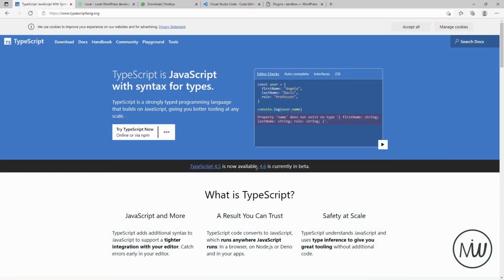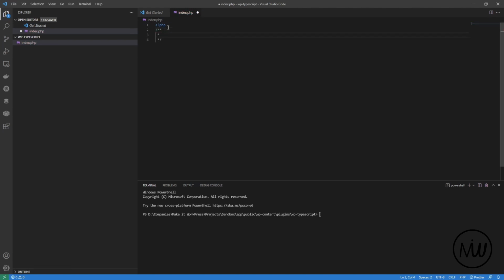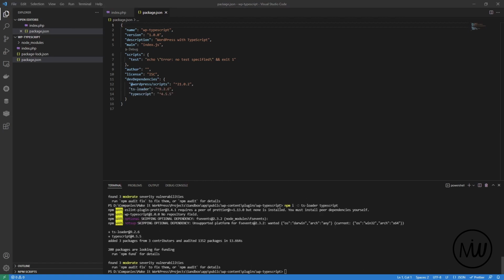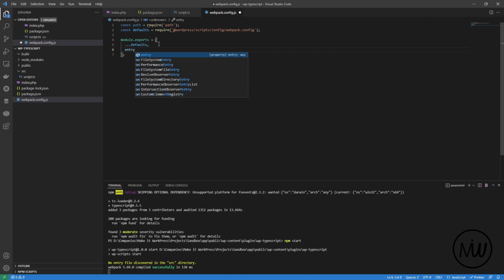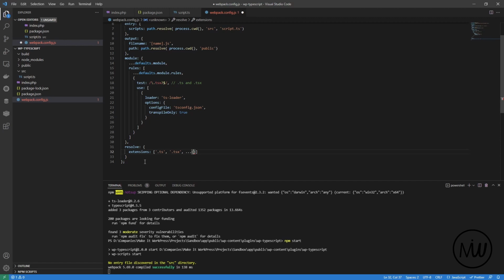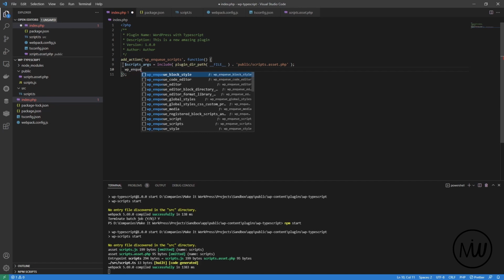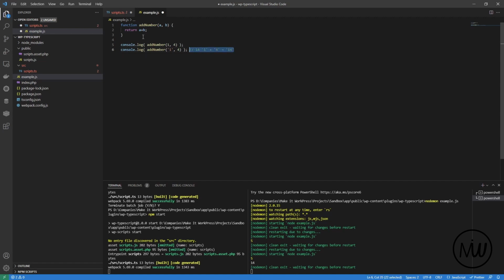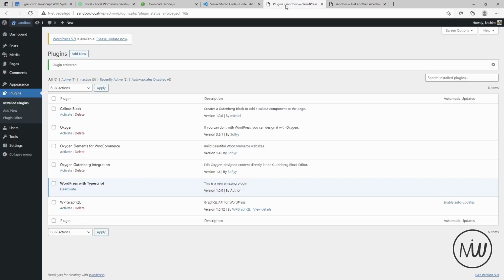How to use TypeScript in WordPress: a Starters Guide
If you use a lot of JavaScript for developing WordPress plugins and themes, but haven't started using TypeScript, you should! It makes the development experience of the JS part of WordPress so much better.

However, TypeScript is not so much used in WordPress (yet), but setting it up is not that hard!

In this video, I will set-up a simple plugin with a set-up that supports TypeScript. You can code along or use this as an inspiration for your own projects.
* 0:00 Start
* 00:57 Prerequisites (dev tools)
* 04:15 Setting up a local WordPress environment
* 05:42 Plugin Basics (PHP)
* 07:29 Installing Dependencies with NPM
* 12:29 Webpack Config
* 23:52 TypeScript Config
* 26:34 Enqueueing
* 30:39 Writing TypeScript
* 38:57 How it looks in WordPress

There is also a starter template, which is almost similar to what's written in the video:

There's one catch, types are not fully supported (yet) in developing blocks and extensions for the Block Editor.